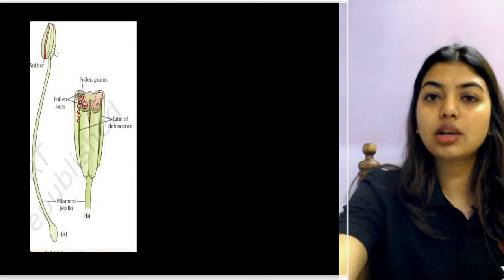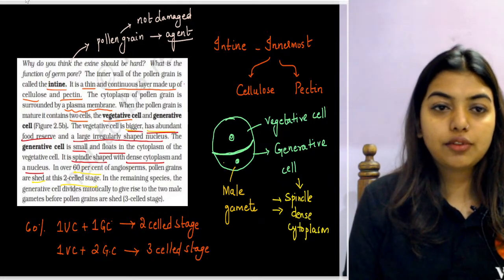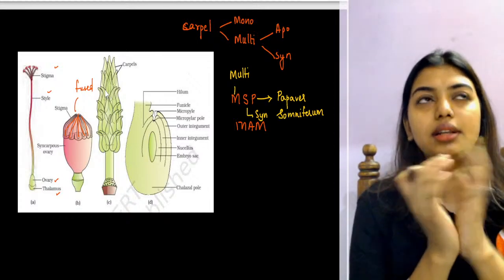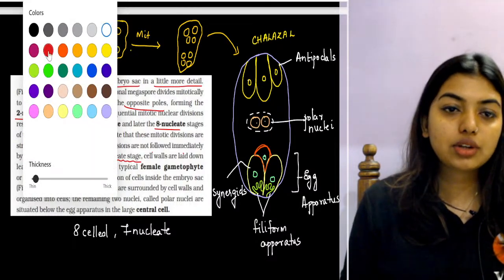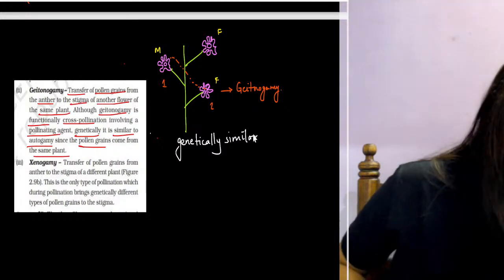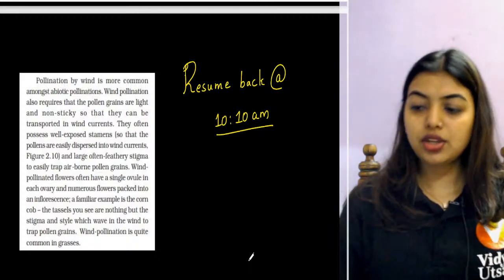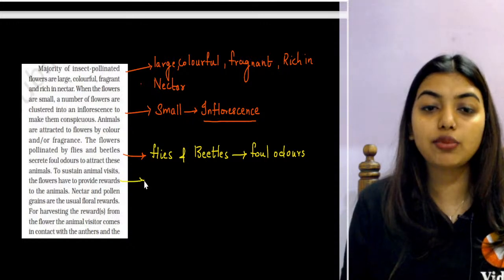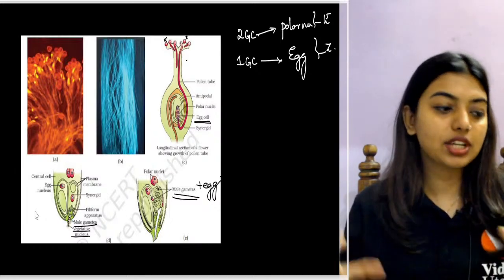Sexual Reproduction In Flowering Plants Part 2 | Class 12 Biology | NCERT Line By Line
In this comprehensive Class 12 Biology video, we continue with Part 2 of Sexual Reproduction in Flowering Plants as per the NCERT syllabus. Dive deep into the essential concepts of sexual reproduction in angiosperms, focusing on key topics like pollen formation, pollination, fertilization, and the development of seeds and fruits. This NCERT line-by-line explanation ensures you grasp the fundamentals while preparing for CBSE 2025 exams and NEET 2025.

✔️ Expert Teachers: Learn from the best educators in the field.
✔️ Detailed Explanations: Break down complex concepts with ease.
✔️ NCERT Solutions: Step-by-step solutions for all NCERT exercises.
✔️ Exam Preparation Tips: Strategies and tips to ace your exams.
✔️ Regular Updates: Stay up-to-date with the latest syllabus and exam patterns.